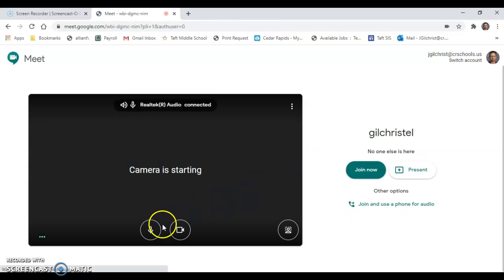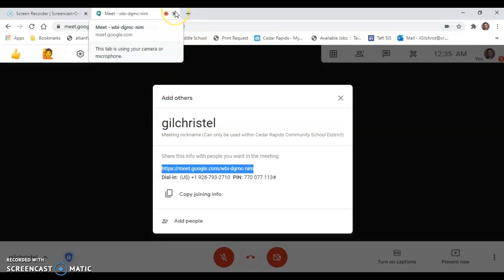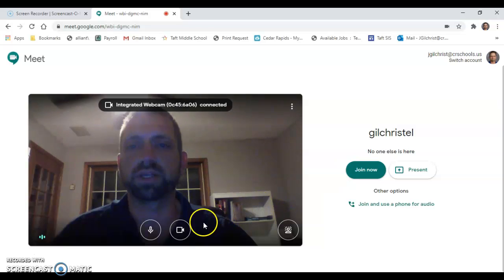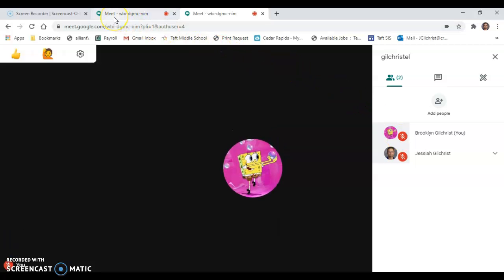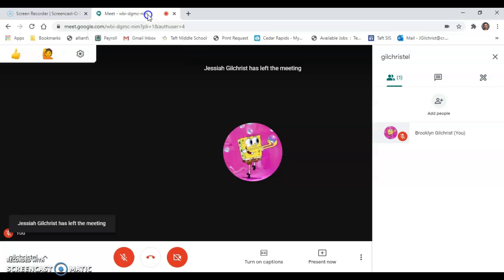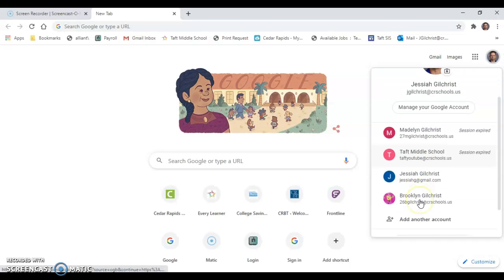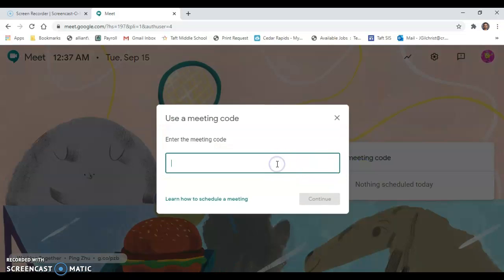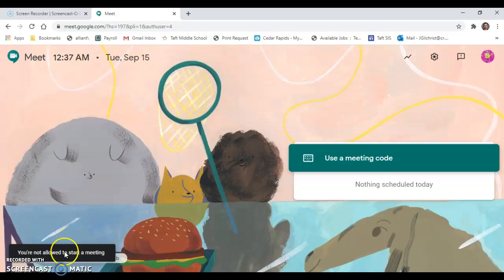Create your Extended Learning Google Meet